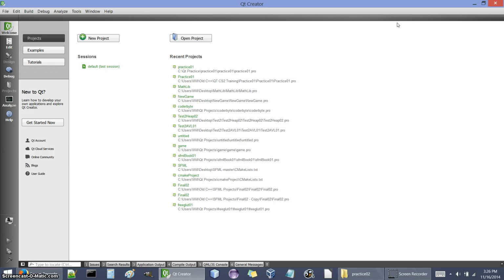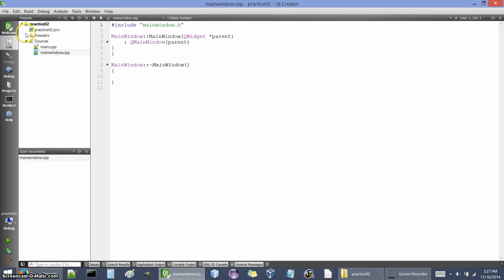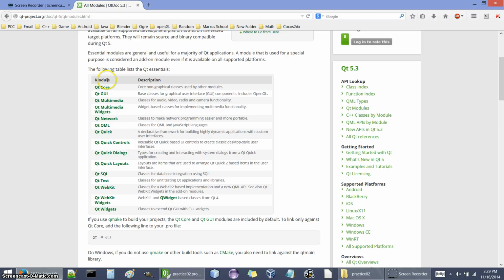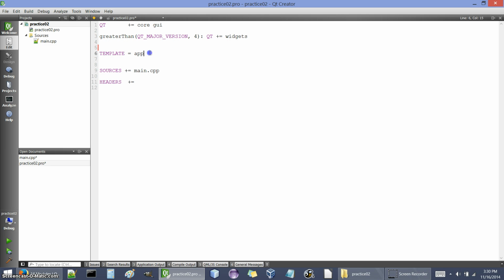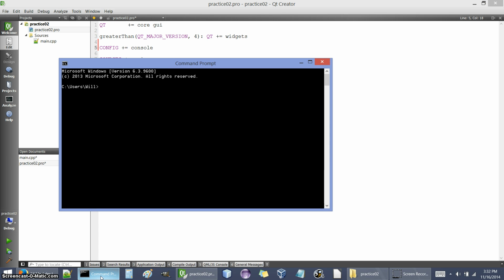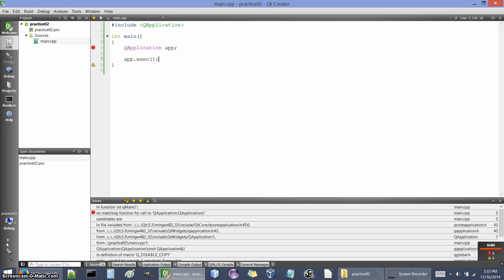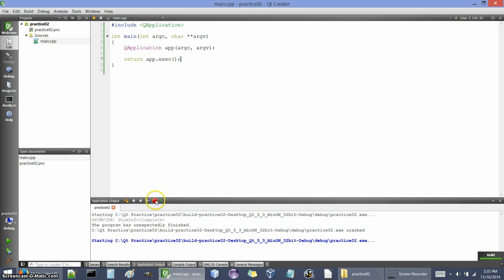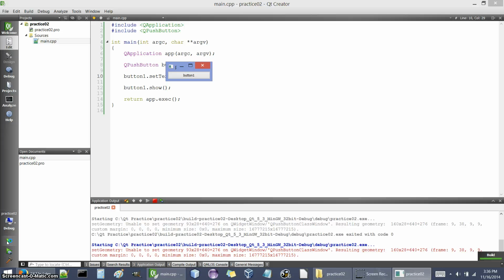02 - Minimal Gui Program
Minimal Gui Program